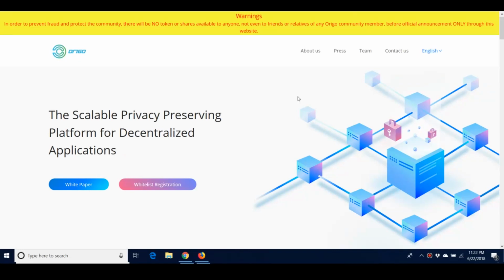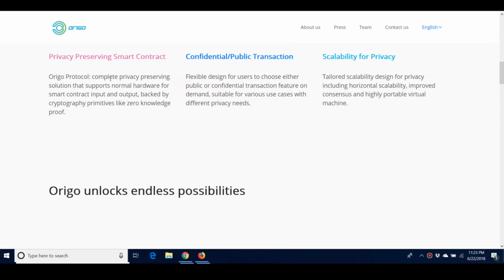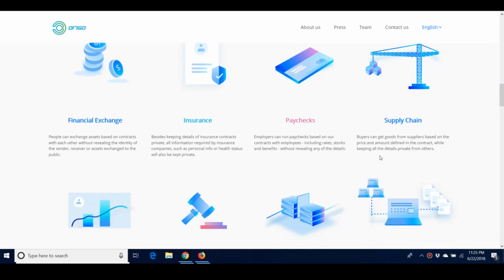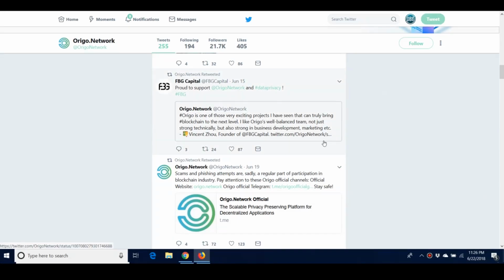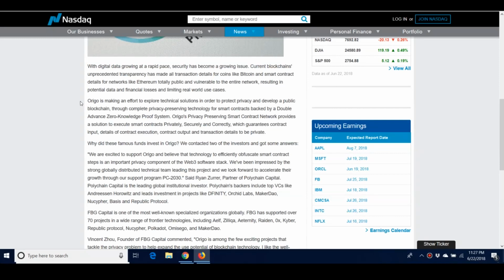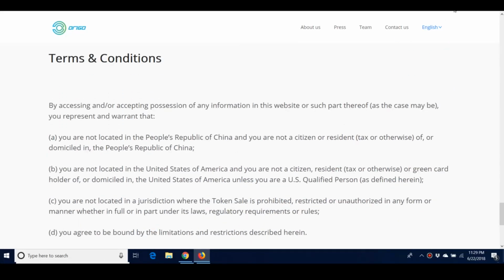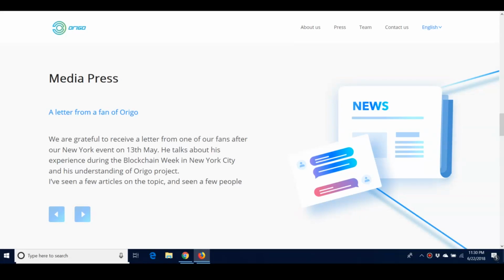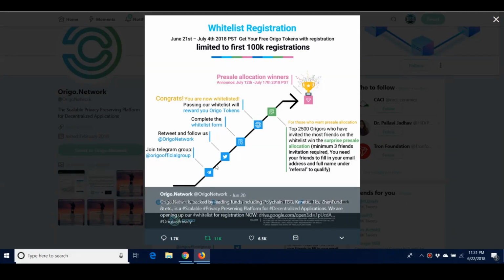Origo Network Protocol - Bringing Privacy Back! - Ethereum Killer or Improver?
1st 100,000 eligible whitelisters will get airdrop!

Great new project - Super early but already has big time backers and hype will be gigantic once rolling

Linked in is the main way of contact please join the rooms below if you are not already a member.